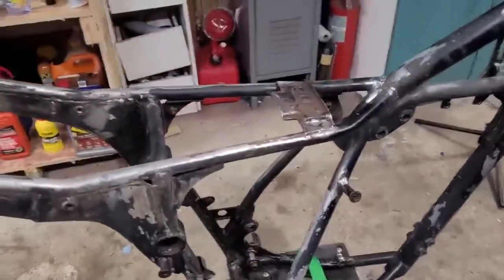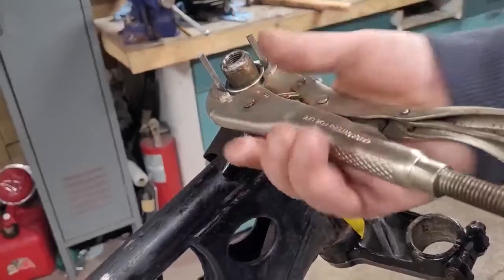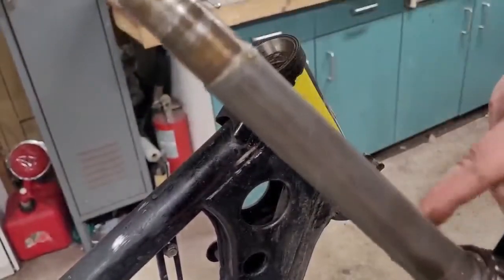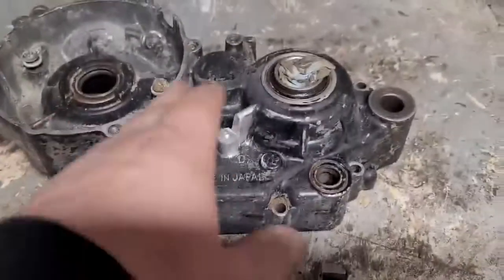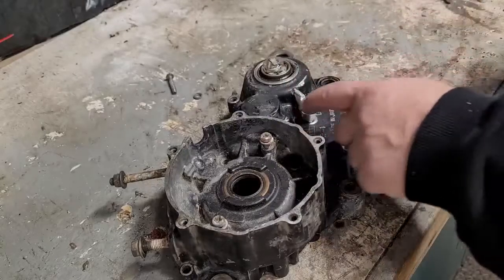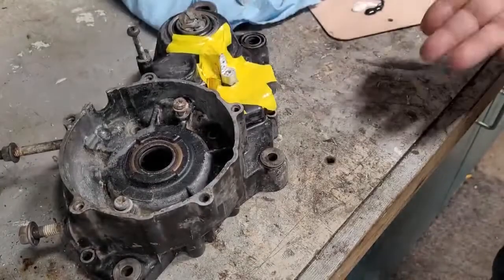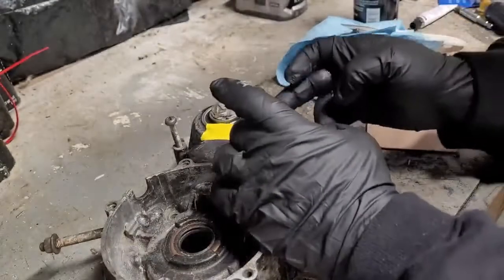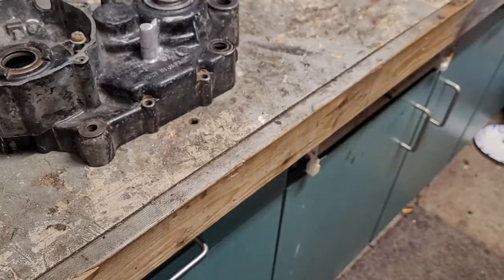Progress/update on 1984 kawasaki kdx 200 project.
Removing steering stem and case repair on kawasaki kdx 200 project.